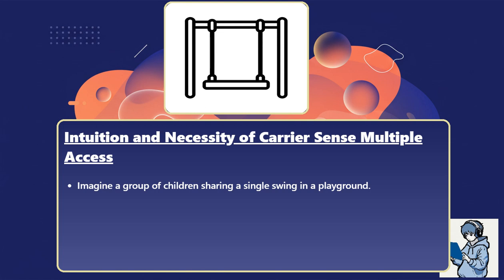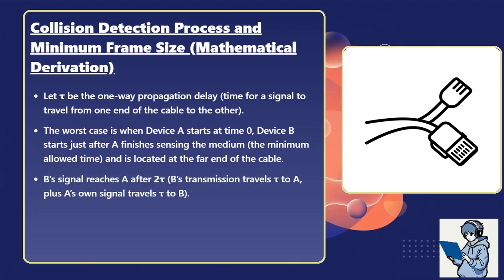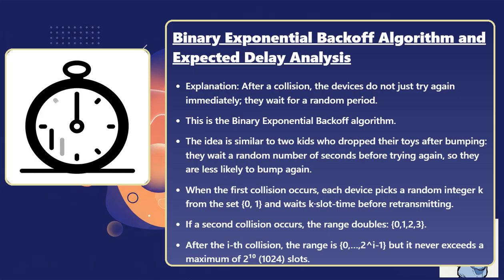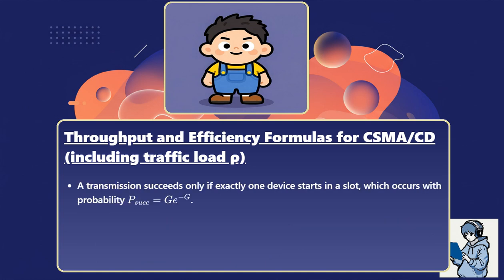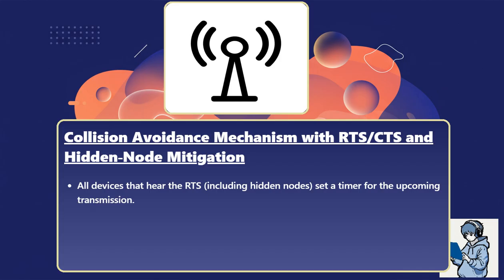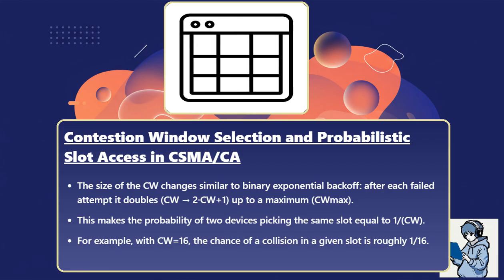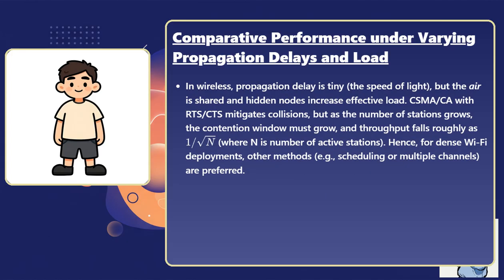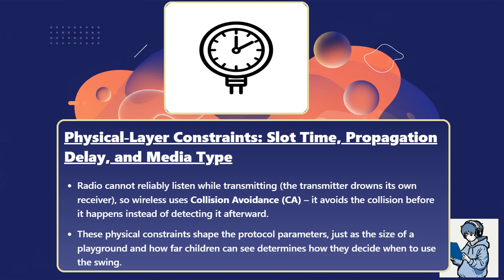[414] CSMACD and CSMACA (Computer Networks)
Understand CSMACD and CSMACA (Computer Networks) in Minutes! | Complete Educational Breakdown

        In this video, we provide a detailed explanation of CSMACD and CSMACA (Computer Networks).